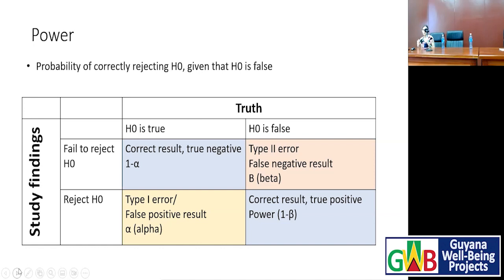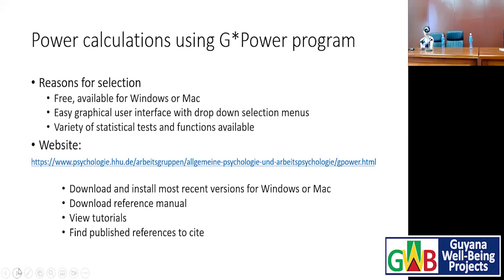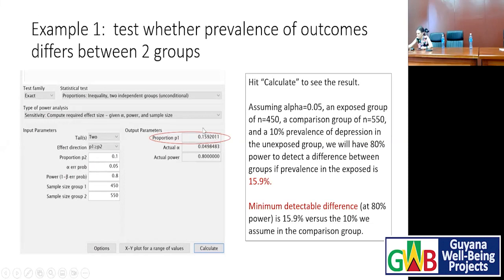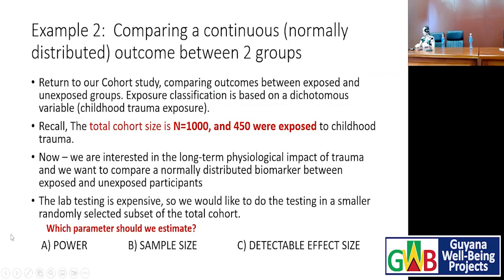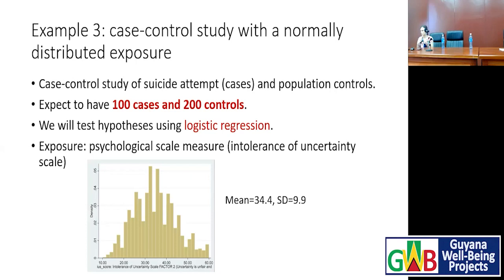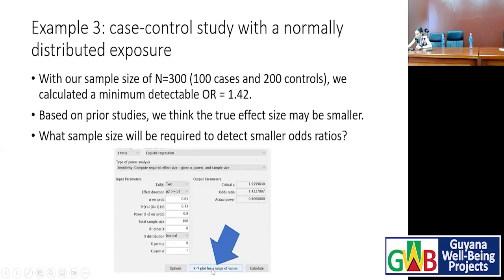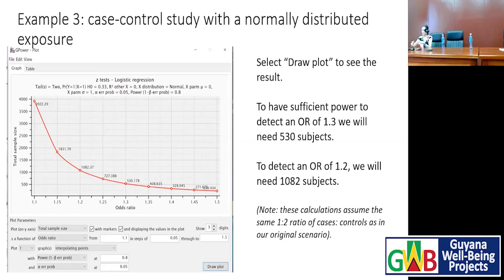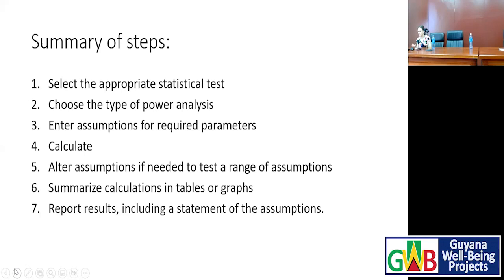Introduction to Power and Sample Size Calculation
Moderator: Dr. Joyce Pressley
Introduction to Power and Sample Size Calculation for Epidemiological Studies – *CME Credit
Dr. Keely Cheslack-Postava